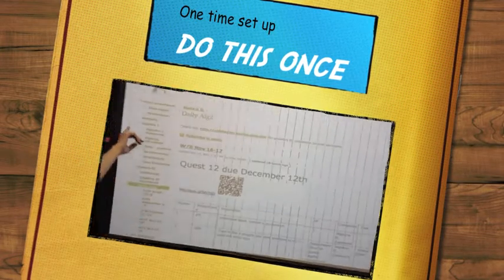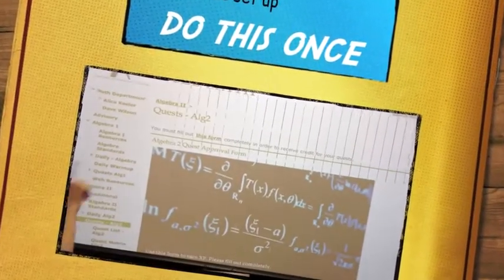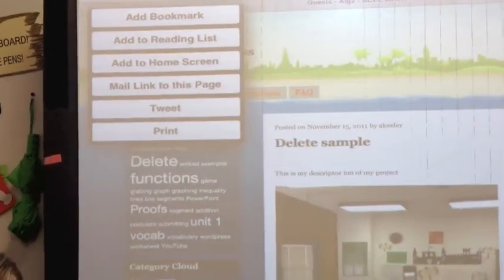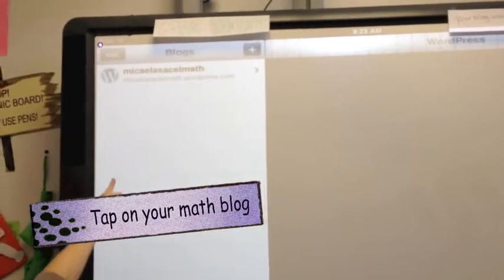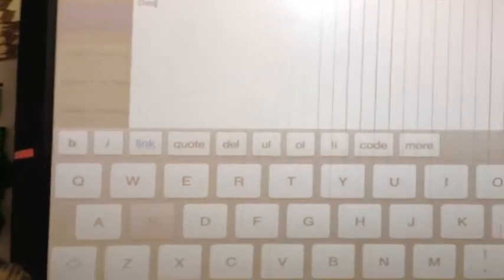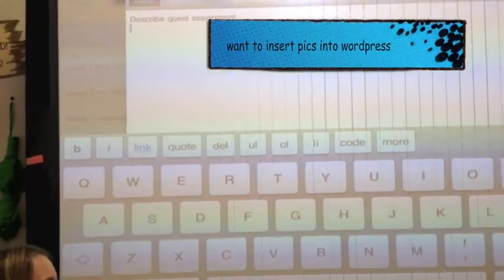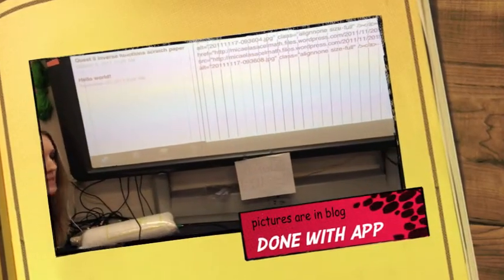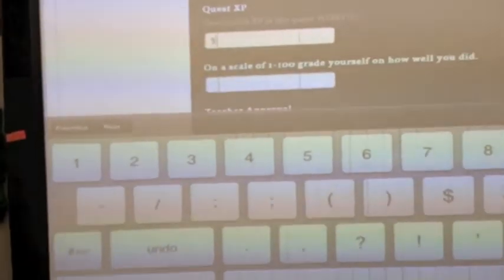turning in homework.m4v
How to set up the process for turning in homework.